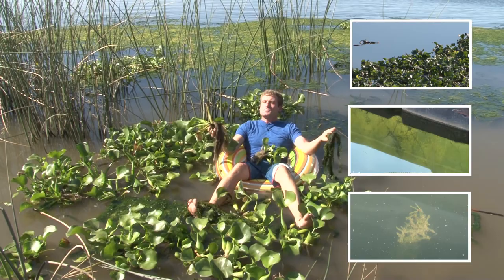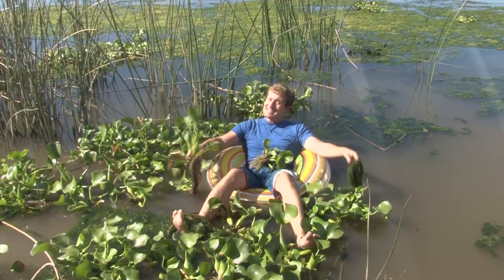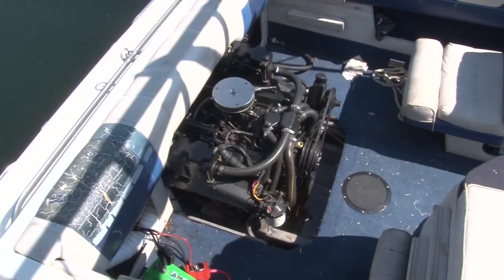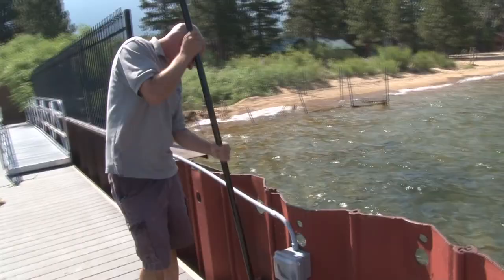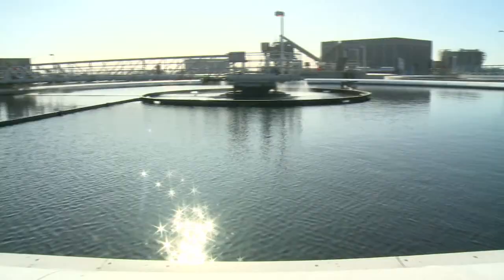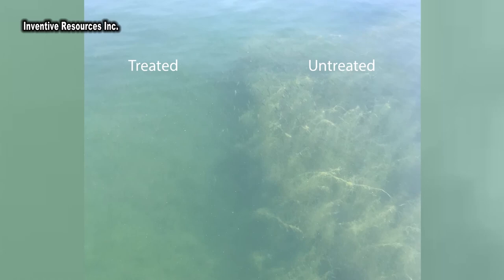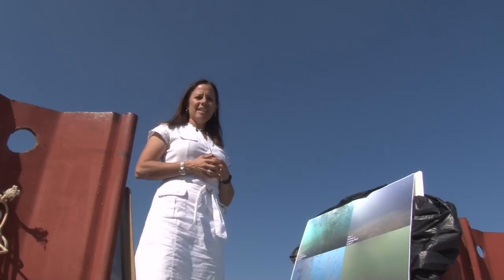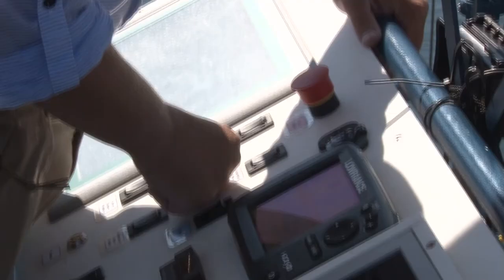Lightbulb weed killer Draft1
Killing weeds with UV light in Lake Tahoe. Designed by Inventive Resources Inc.